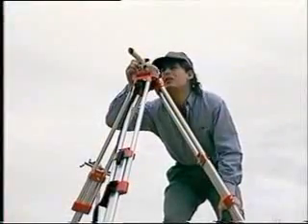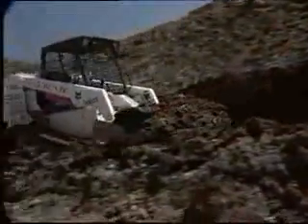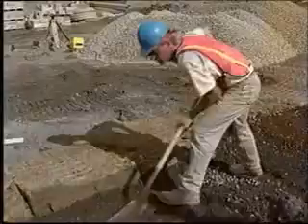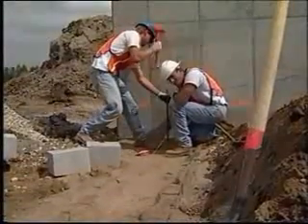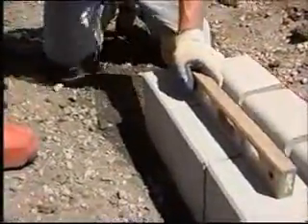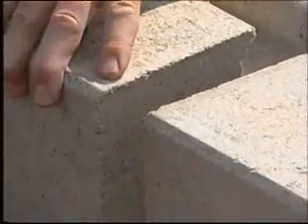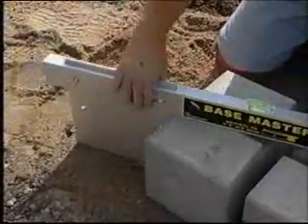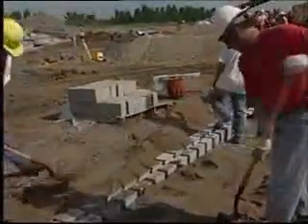Muro di Contenimento Landmark - installazione - 01 di 03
Il video illustra la messa in opera dell'innovativo muro di contenimento Landmark. Grazie all'utilizzo combinato di blocchi con geometria ad incastro, barra di ancoraggio e geogriglie, Landmark è in grado di offrire prestazioni anche in condizioni estreme. Per questo Landmark è il prodotto ideale per la realizzazione di grandi progetti e opere pubbliche.